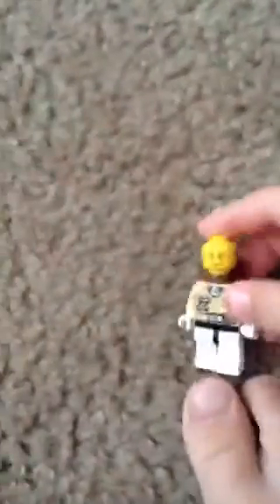My only lego army person